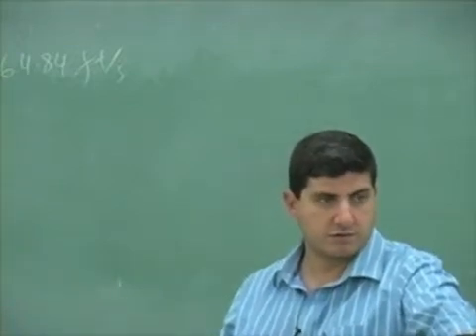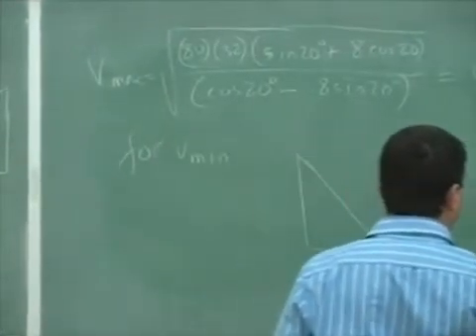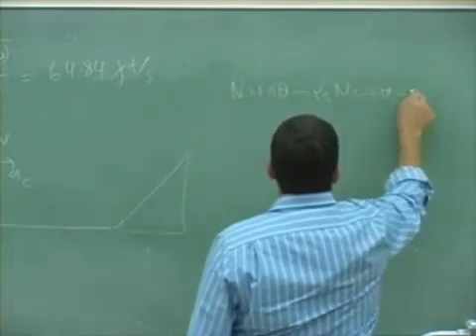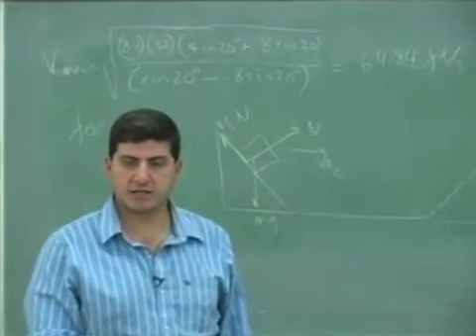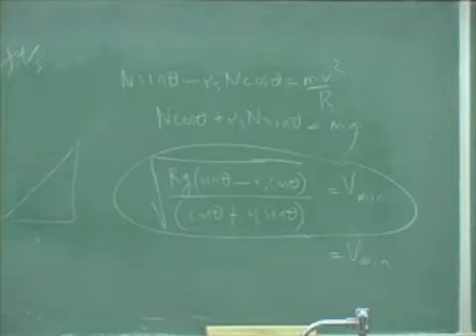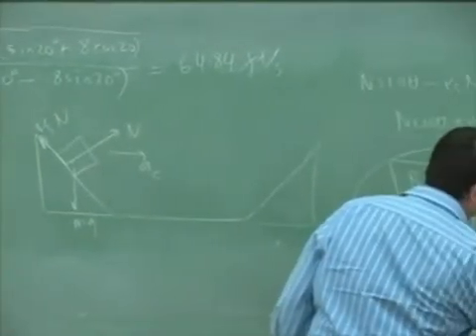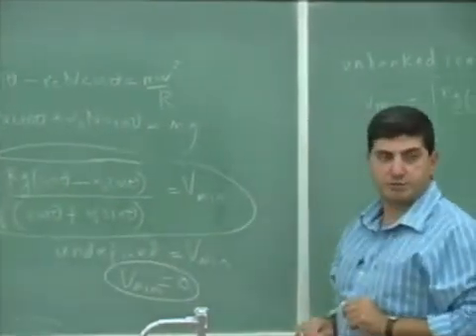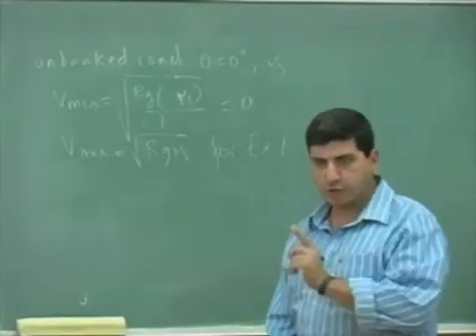Dynamics of Circular Motion Example 3 Part 2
This clip illustrates how to use Newton's Laws to solve a circular motion problem involving a car going around a banked circle with static and kinetic friction. (Part 2)